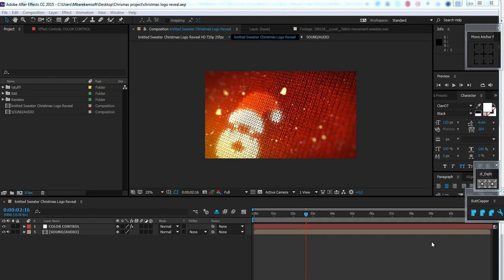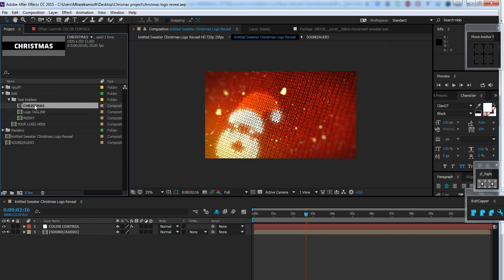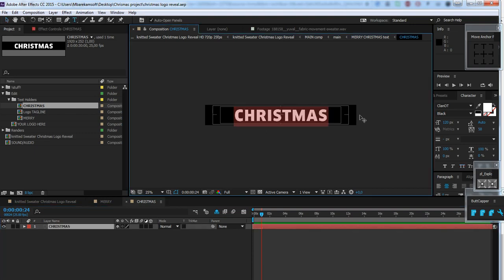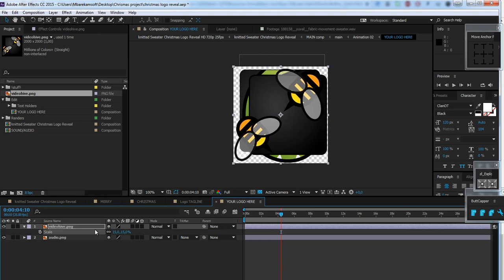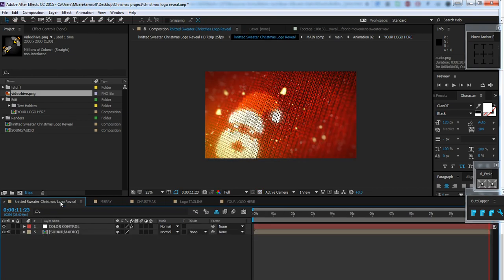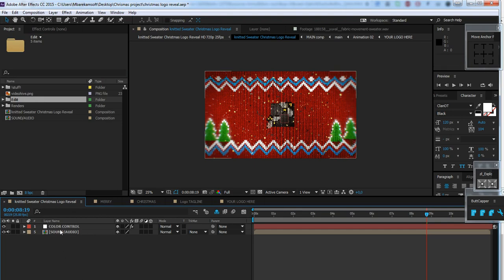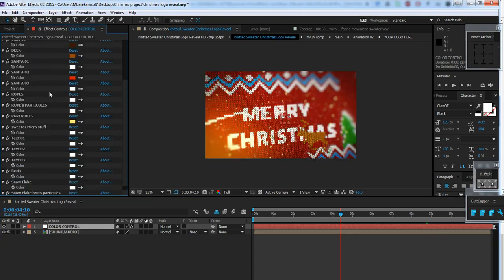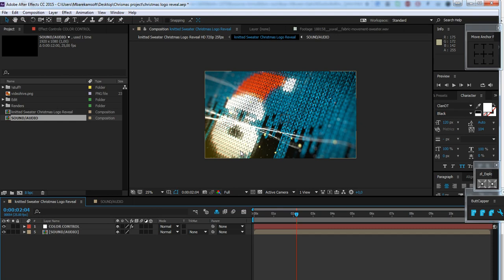Knitted Christmas Sweater Logo Tutorial